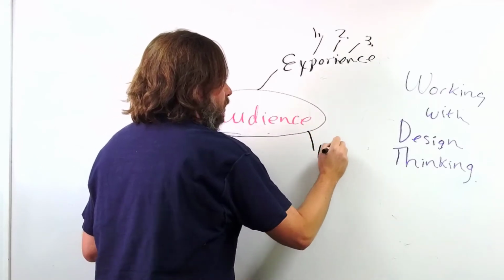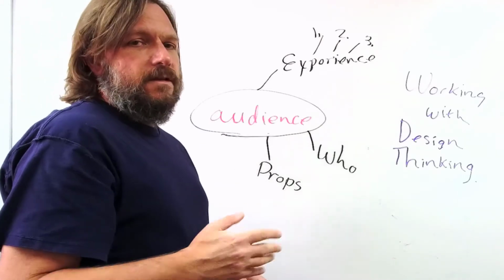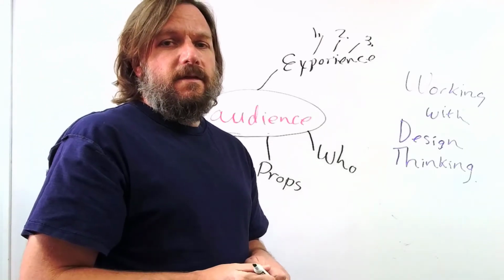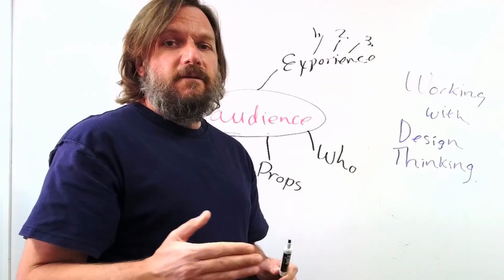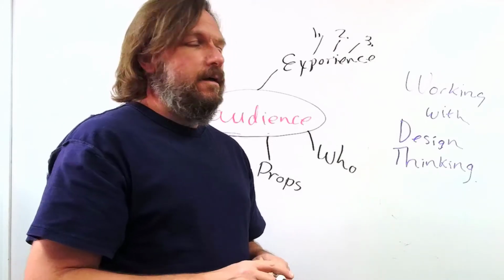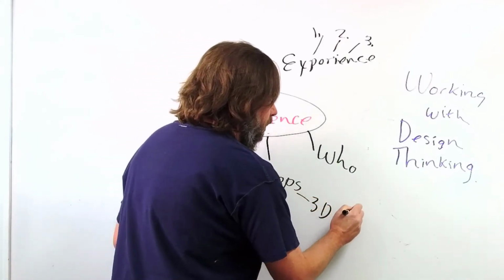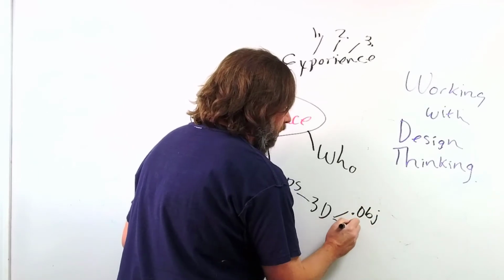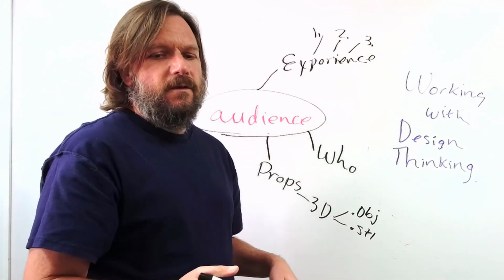Considering Your Audience Design Thinking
A look at thinking or mind mapping techniques that help with design thinking and planning for an audience. Read through this article on Depth of Knowledge for ideas on asking deeper levels of questions.
1. Consider possible audiences as the target of the map.
2. What subjects could you consider? History, Geology, Ecology, Economy, Sustainability, Habitat Loss etc.
3. What limitations is your project constrained by?